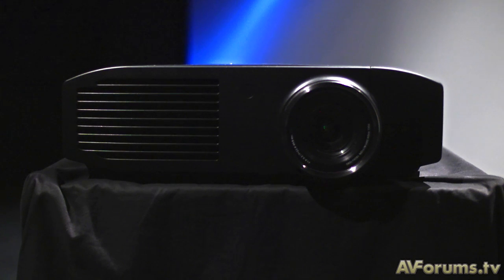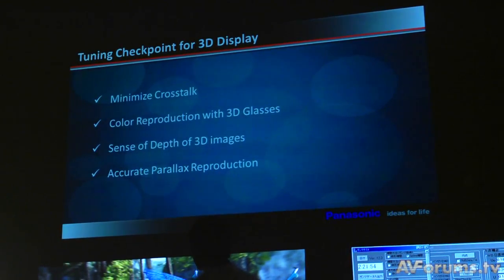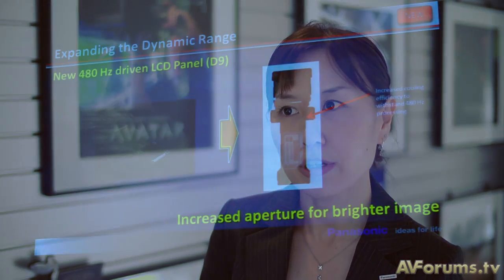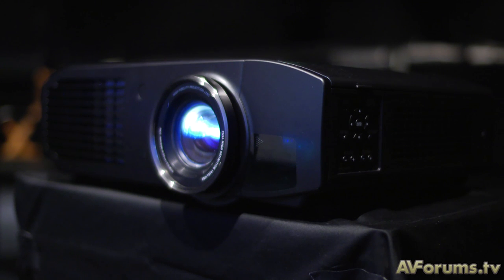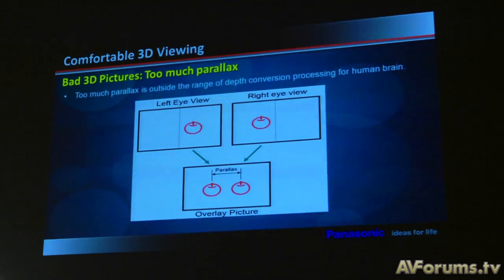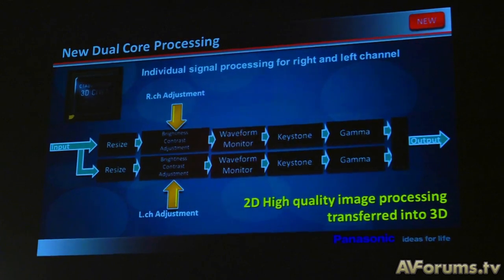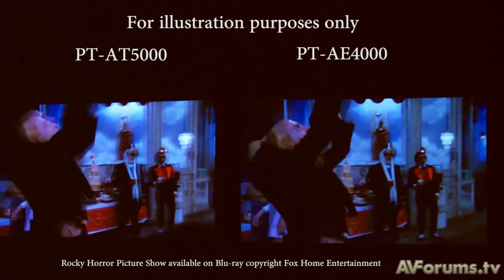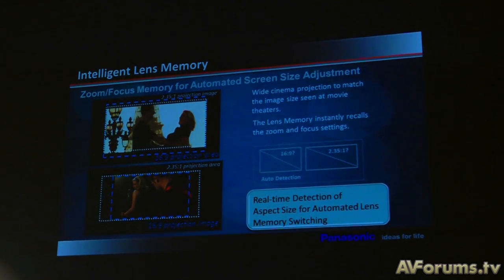Panasonic PT-AT5000 (PT-AE7000) 3D Projector preview in Hollywood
Interviews and details of the Panasonic PT-AT5000 (PT-AE7000) from the first world preview event at Panasonic Hollywood Labs (PHL) in LA on the 28th of July 2011.  The PT-AT5000 is the European version with the model number changing to the PT-AE7000 for the American model.  This is the world's first LCD based 3D projector and will be launched at CEDIA and IFA and available from September 2011.